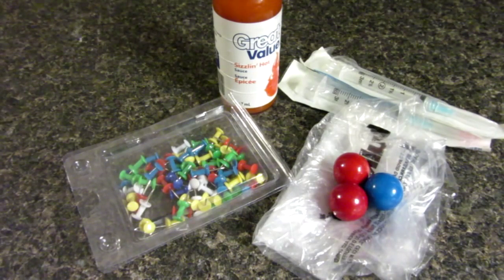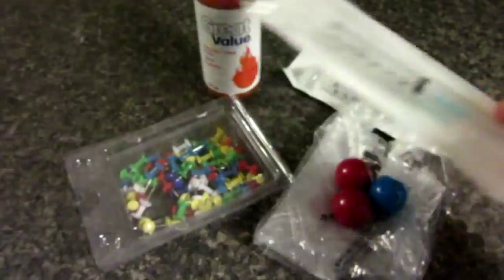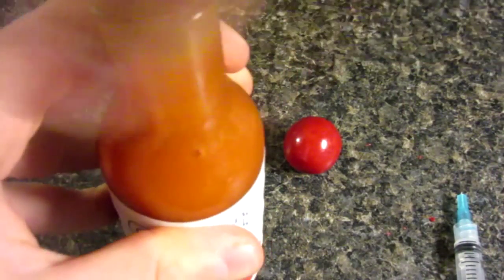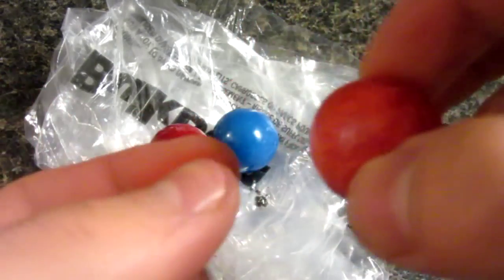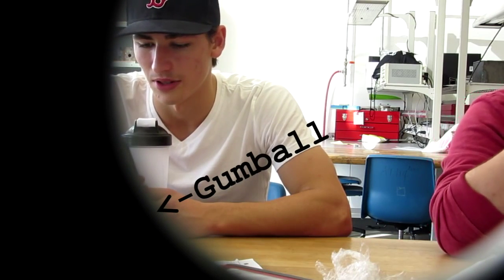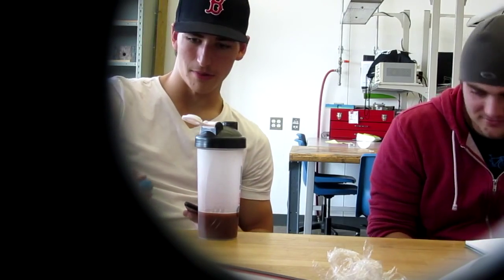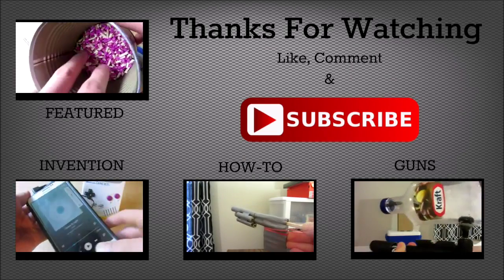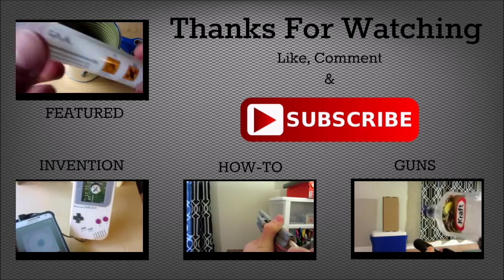HOT SAUCE IN GUMBALL PRANK /BEST PRANK